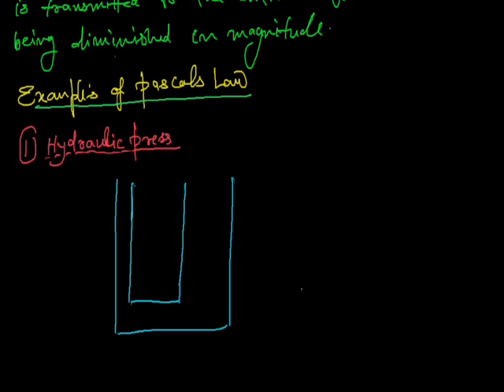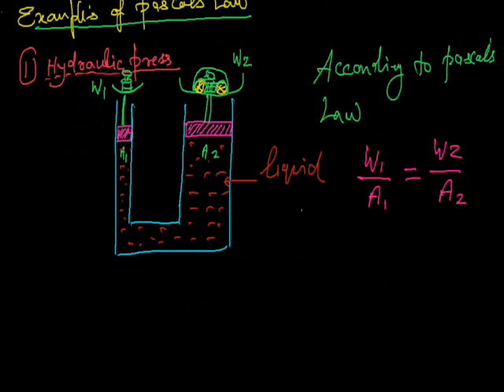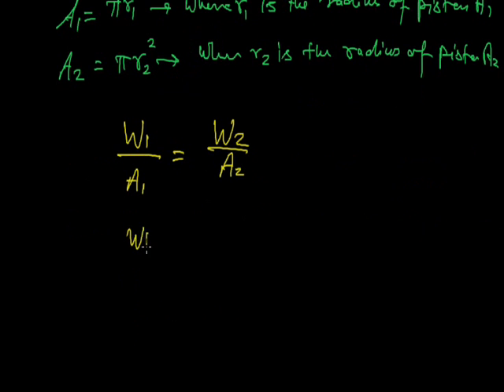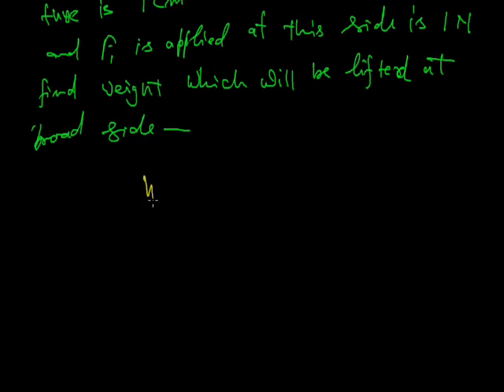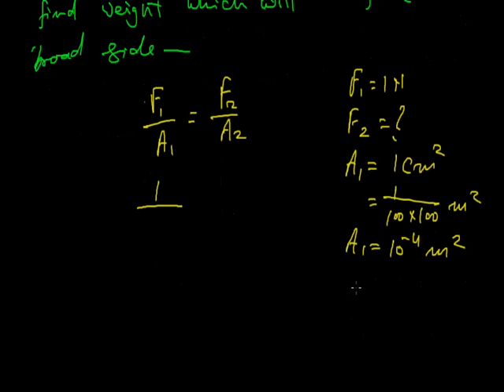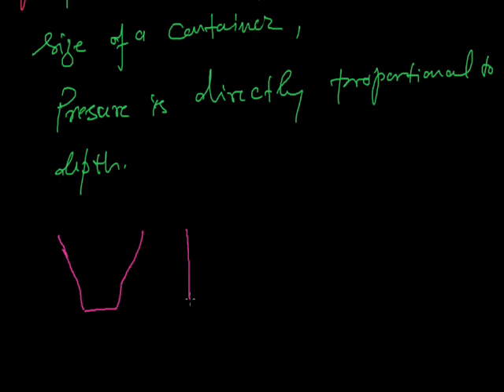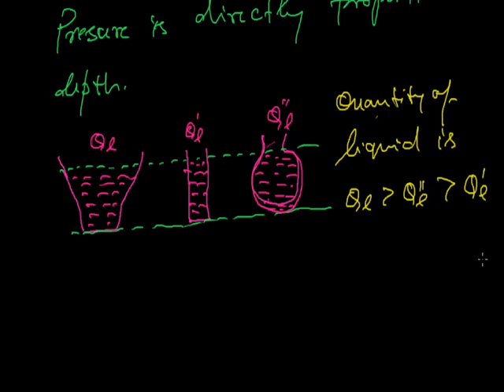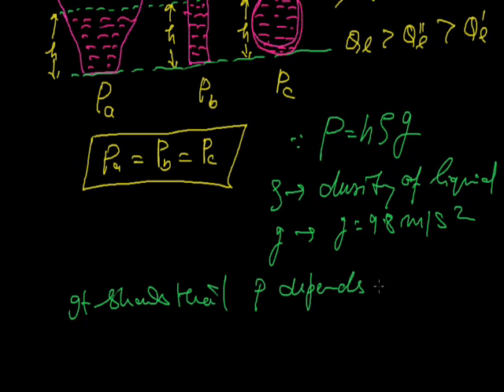Fluid 002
Pascal's law, Hydraulic press grade x+